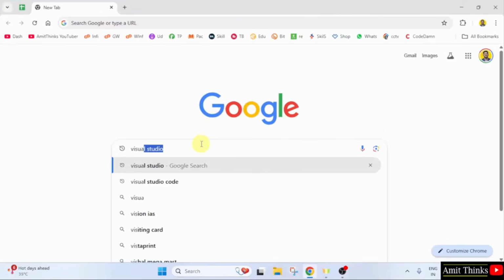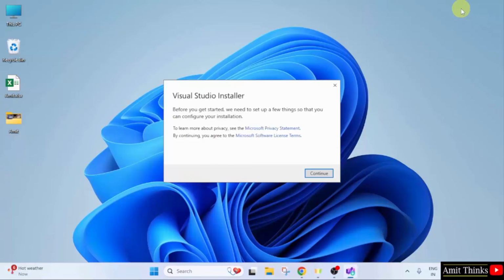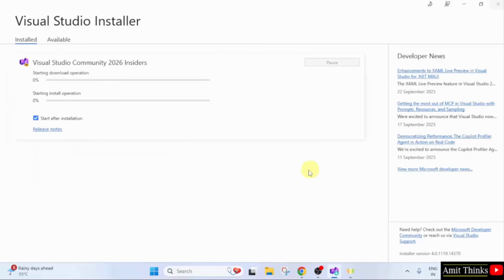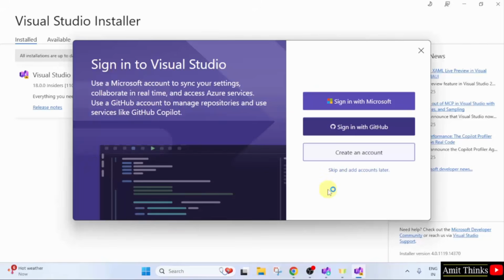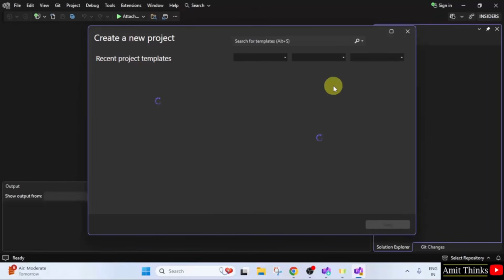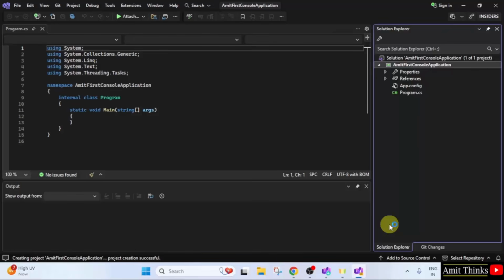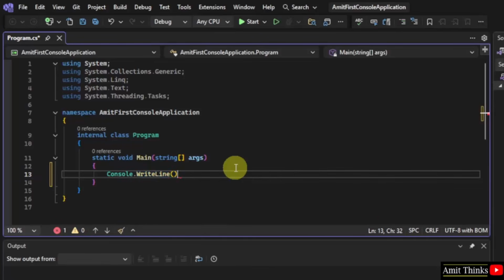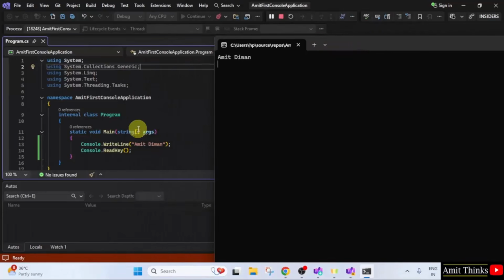How to Install Microsoft Visual Studio 2026 Insiders on Windows 11 [ 2025 Update ] .NET Developers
Learn to download and install Microsoft Visual Studio 2026 on Windows 11. We will also run a sample C# Console Application and display the output.